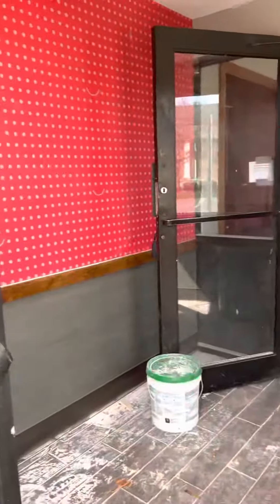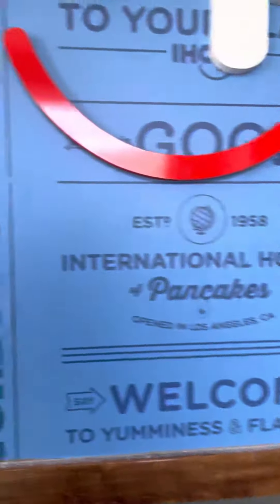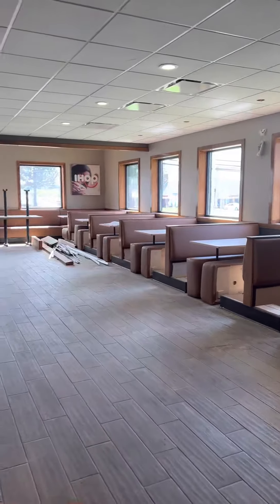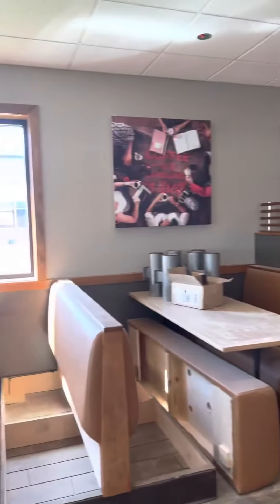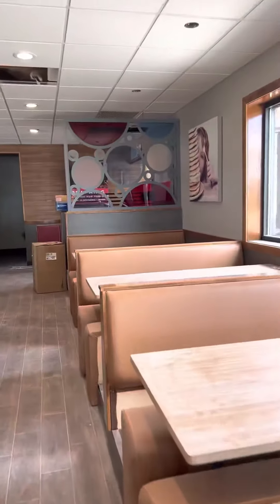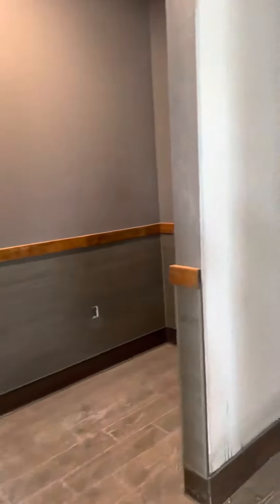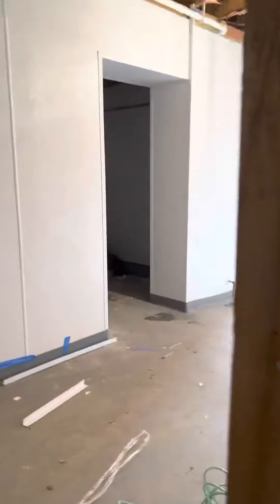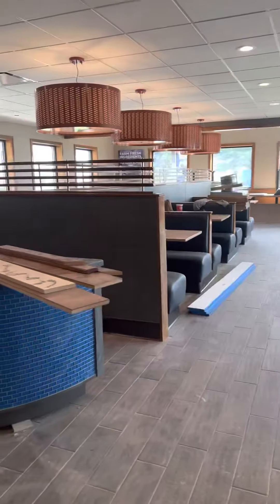Walkthrough of the IHOP in Macedonia - Former Pizza Hut Location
We do not have a date yet for when they are going to open but this video shows that there's been great progress on the renovation of the former Pizza Hut Building.